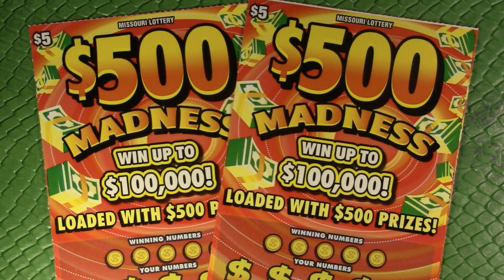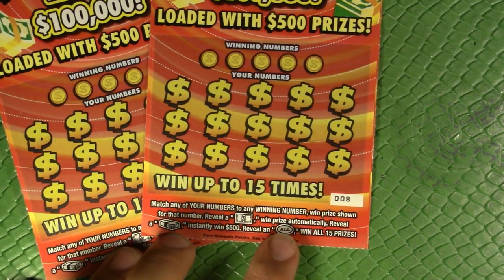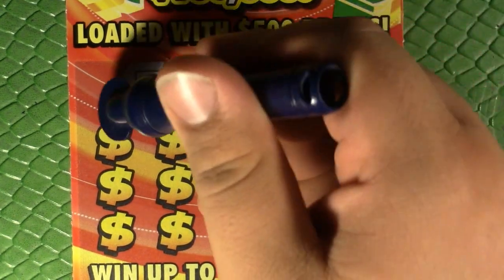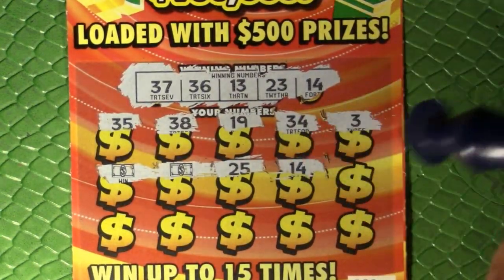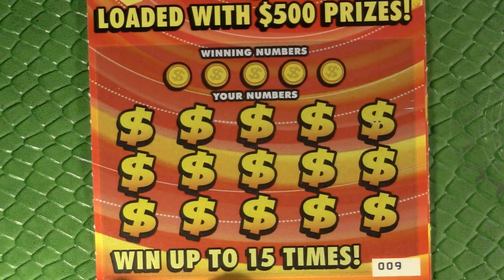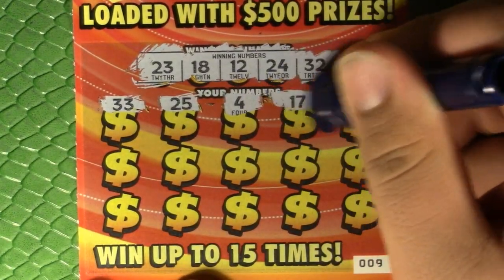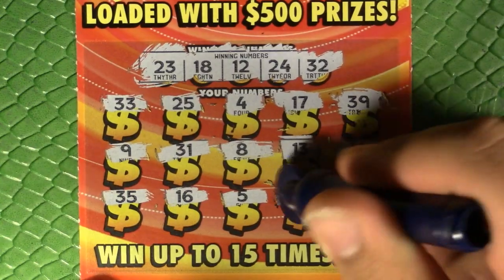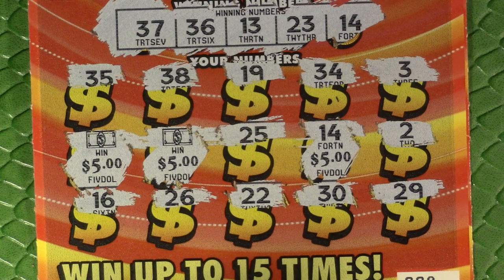2x $5 "$500 MADNESS" - Missouri Lottery Scratchers!